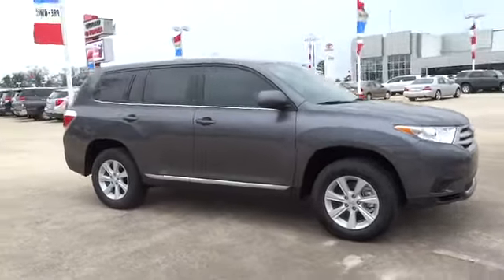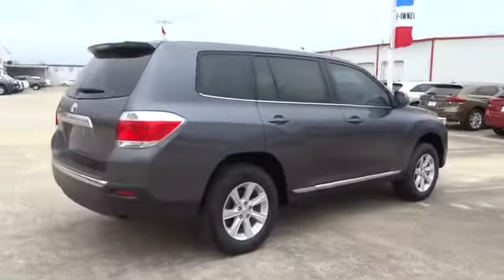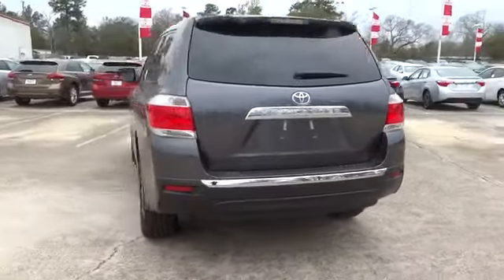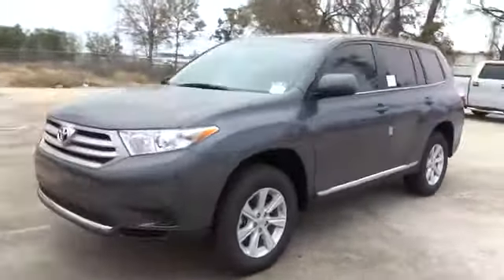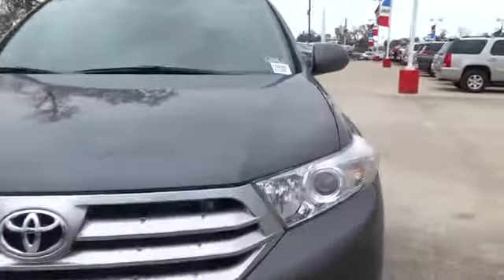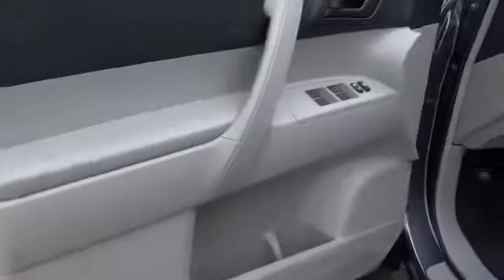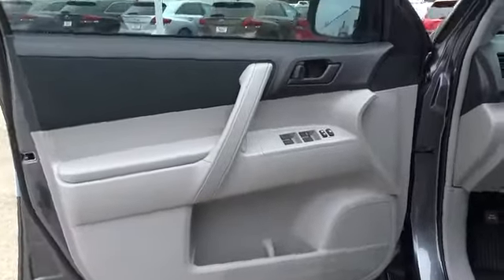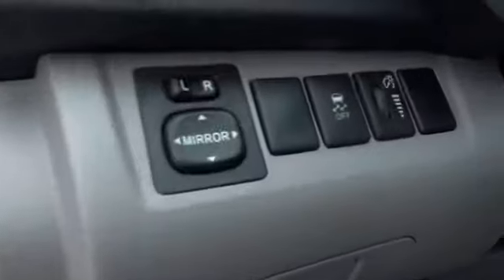2013 Toyota Highlander Conroe, The Woodlands, Spring, Tomball, Houston 045316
Gullo Toyota
500 I-45 South